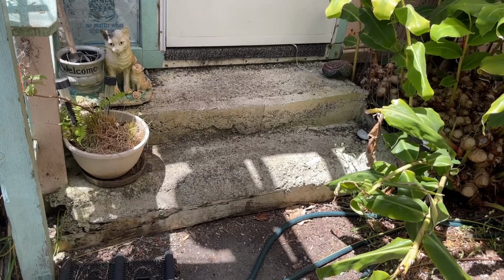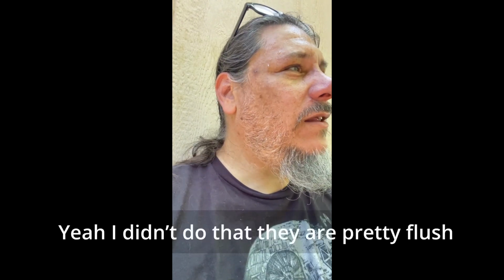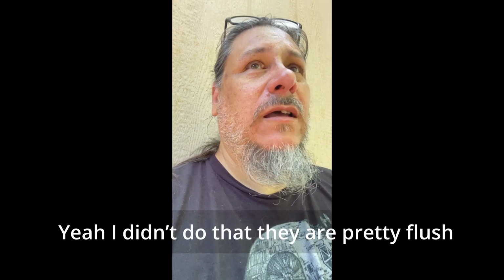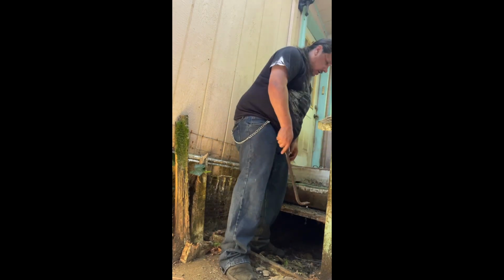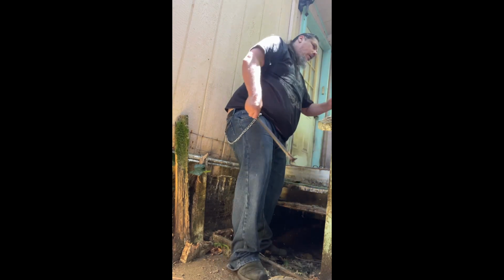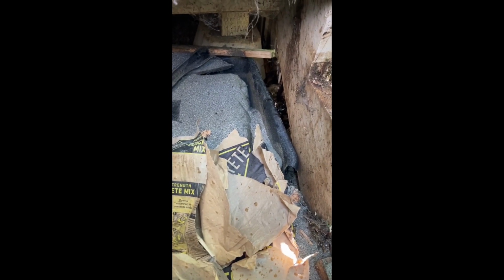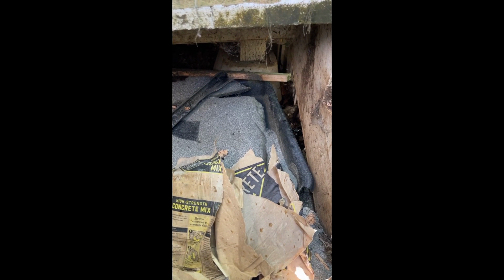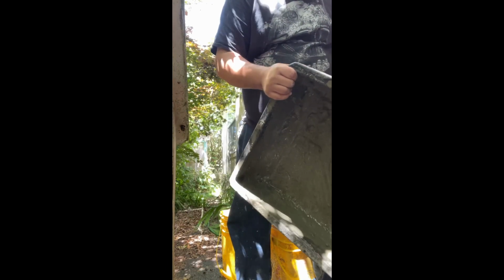Stair Step Build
Just a first try at editing a video

Had a lot of issues exporting this video not sure how but I ended up finding this in a folder randomly clearing space on my IPad. Thankfully because despite what it looks like it took me hours of editing and learning to do this video not to mention all the times the app crashed during editing, luckily it almost always help my project exactly as it was last while editing so not a lot to redo on the crashes at least.

Anyways here it is I will work on more videos in the future especially the local attractions type videos I want to work up to, until then I’ll put together a few fun videos just to test out my skills BTS.

Thanks for your indulgence!